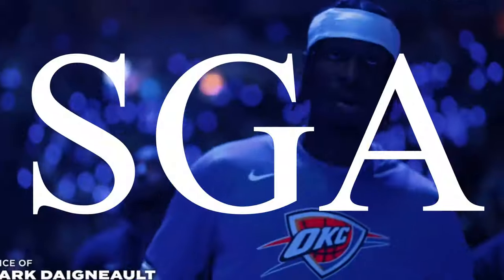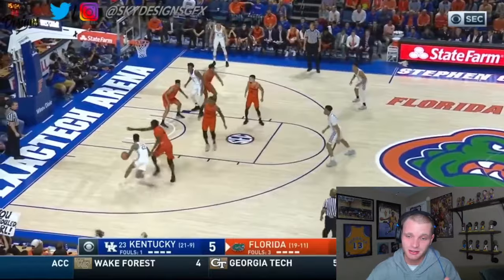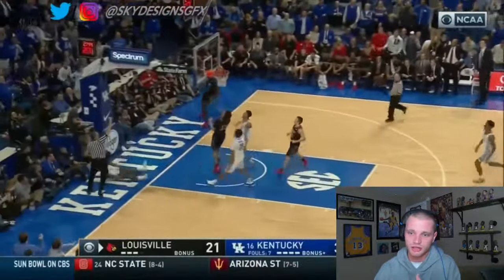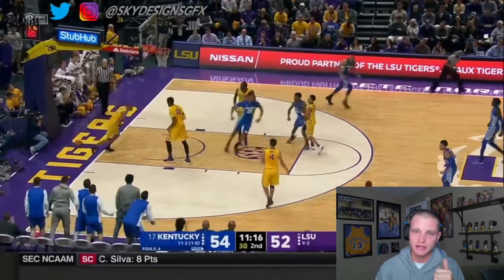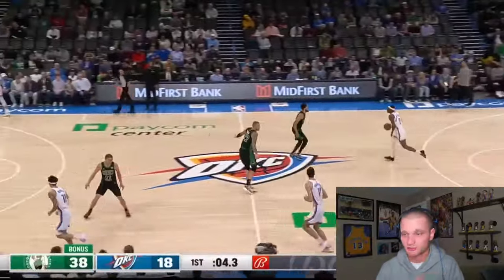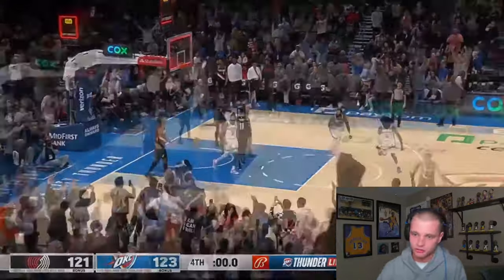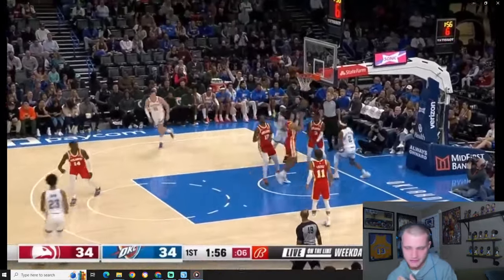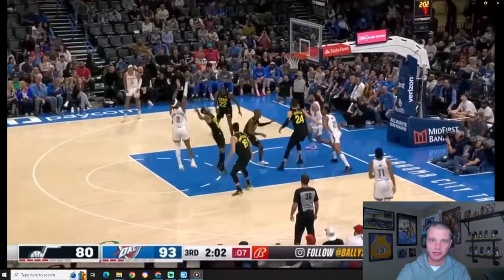How To Score Like Shai Gilgeous-Alexander | SGA Film Review/Player Breakdown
Welcome to our Shai Gilgeous-Alexander Film Breakdown and Player Study where today we will be going over SGA and some of the things he does best out on the court. Whether it's using his body, flipping his hips, his mid range jump shot, or his handle, there is a lot to breakdown for you as basketball players to learn from skill wise. So let's watch SGA and see what he does well!

As well as watch some of my other videos and playlists to make yourself better as a player!